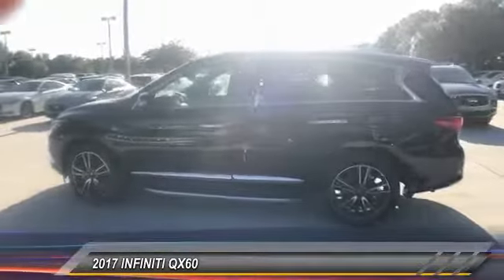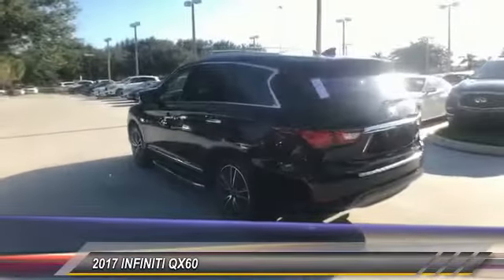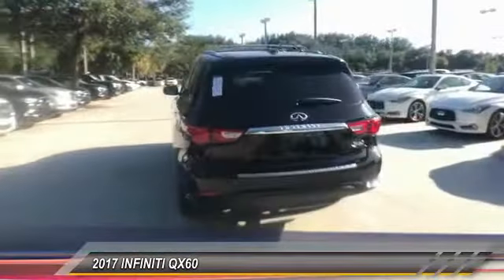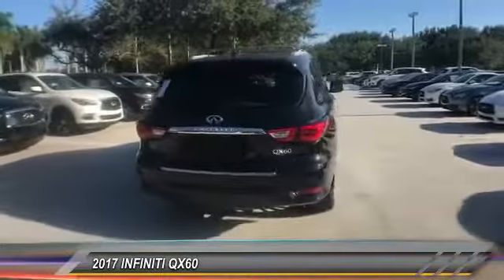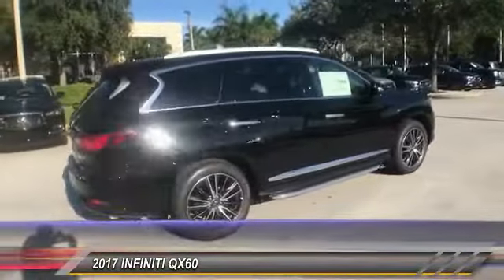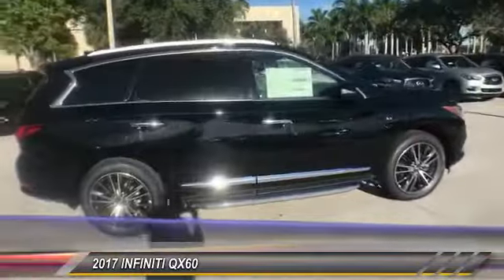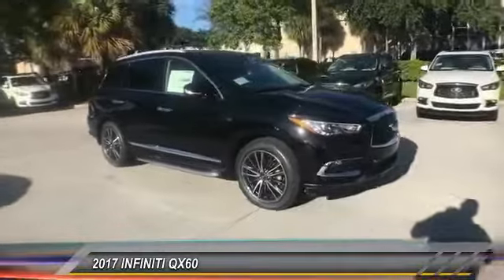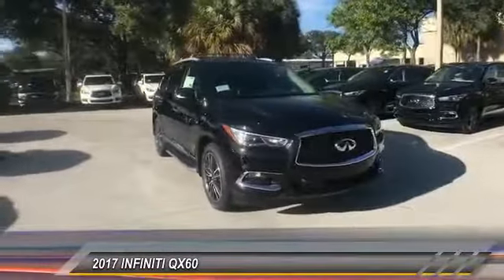2017 INFINITI QX60 Coconut Creek FL XJ76936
2017 INFINITI QX60 Base

5501 W. Sample Road

27/20 Highway/City MPGbrbrbrAwards:br  * 2017 IIHS Top Safety PickbrINFINITI Of Coconut Creek proudly serving the following communities; Broward county Boca Raton Del Ray Beach West Palm Beach Parkland Margate Pompano Beach Miami Dade County Palm Beach County.